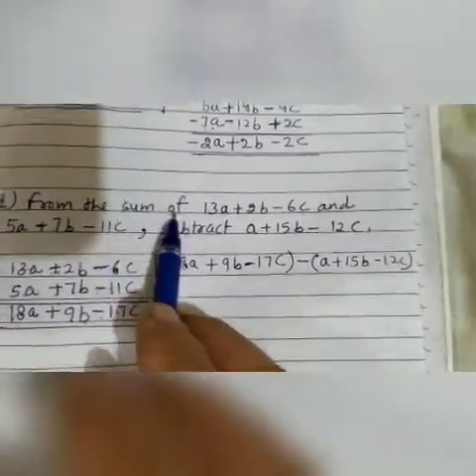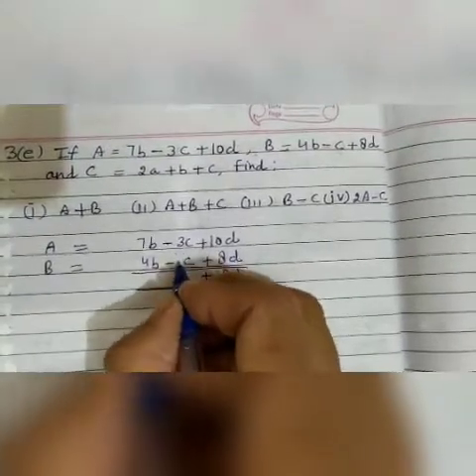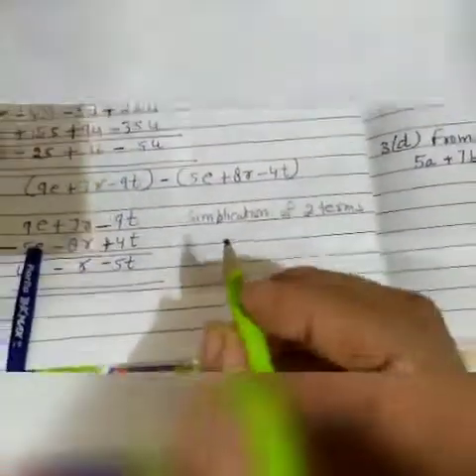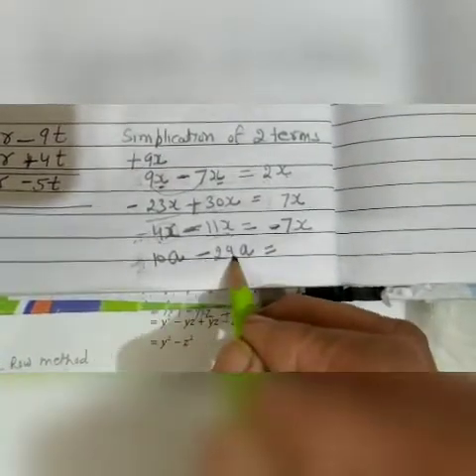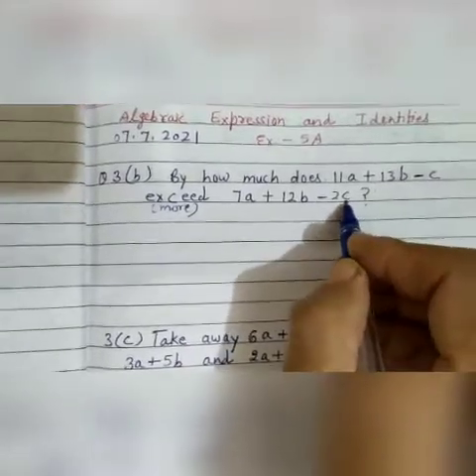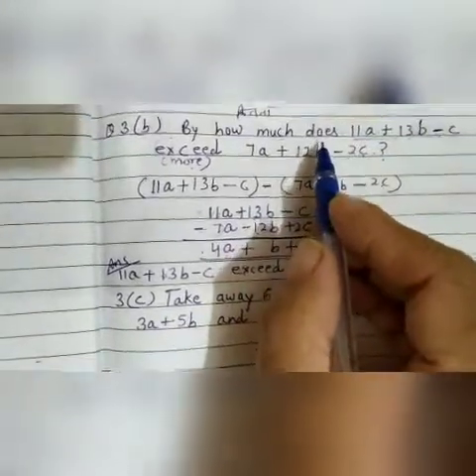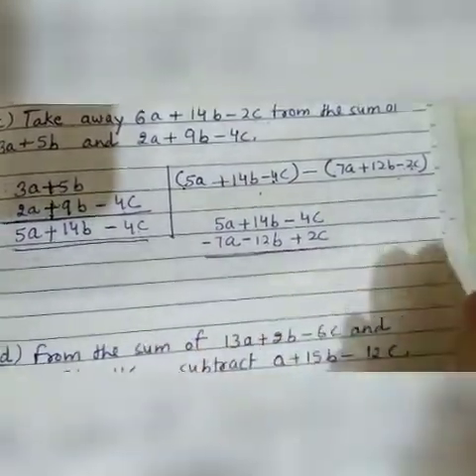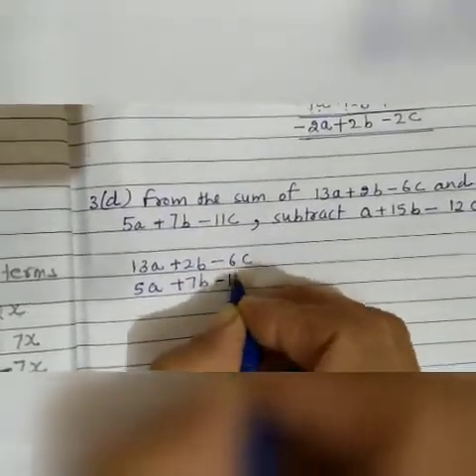Class-8, Ex-5A, Q.no.3b,c,d sent on 07-7-21